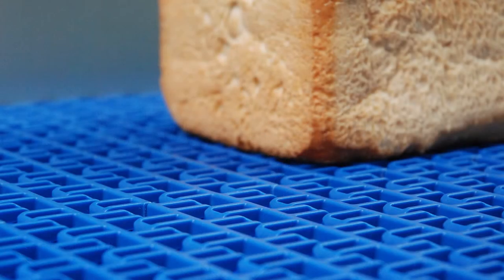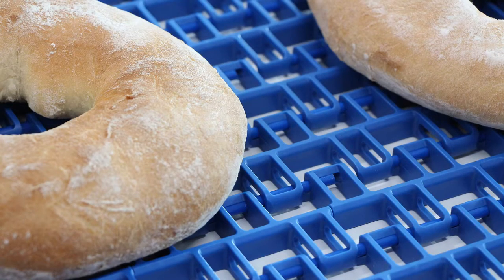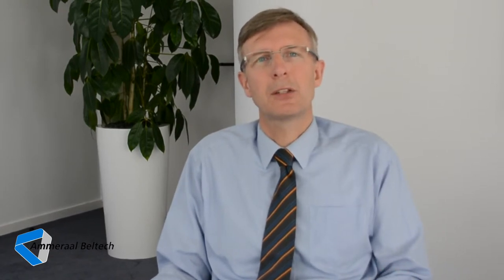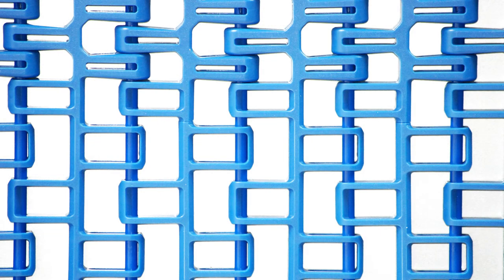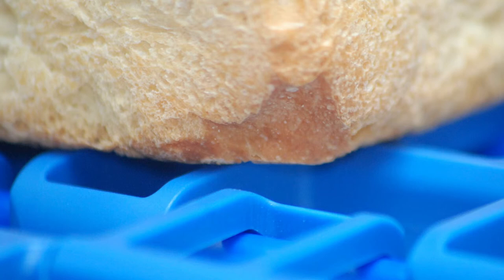"Cooling process" video in the bakery industry | Ammeraal Beltech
Explaining the "Cooling" proces in the bakery industry